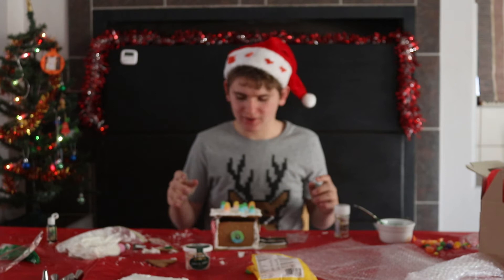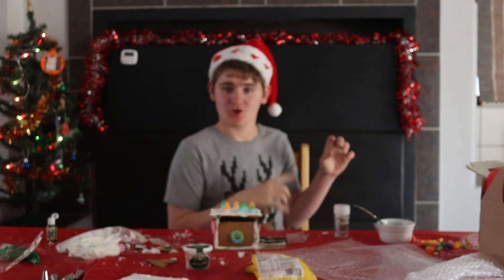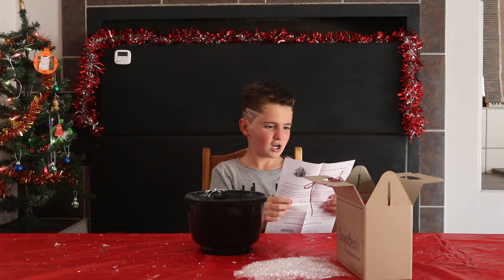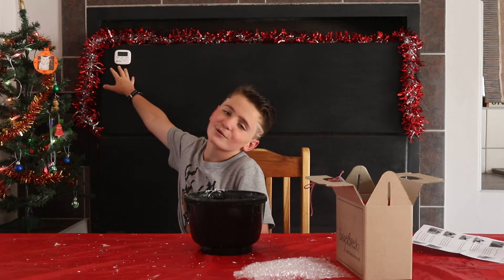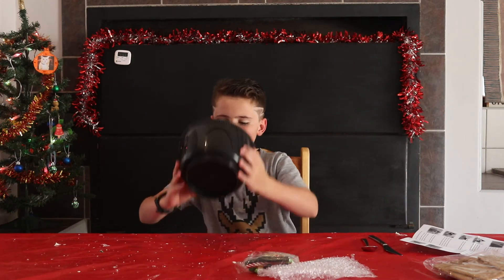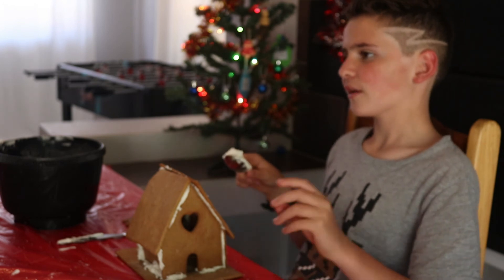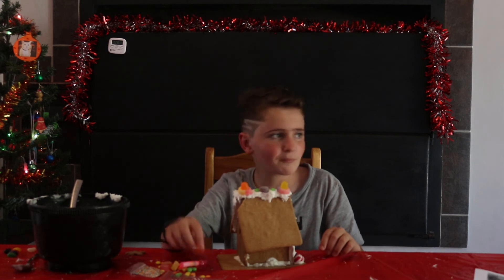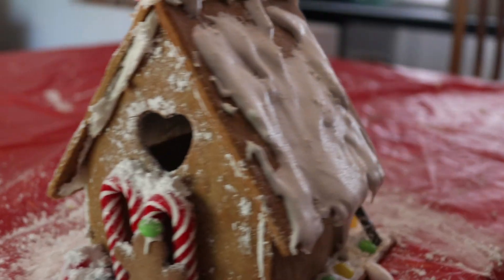NOOB Vs PRO Gingerbread House making contest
I challenged my little brother to a friendly competition; who could build and decorate a gingerbread house better!!!